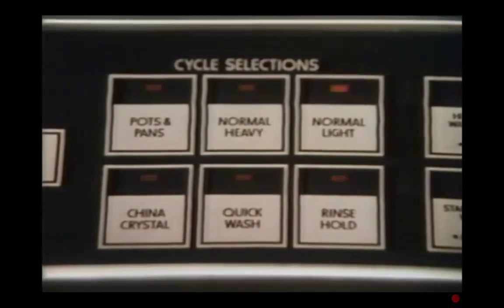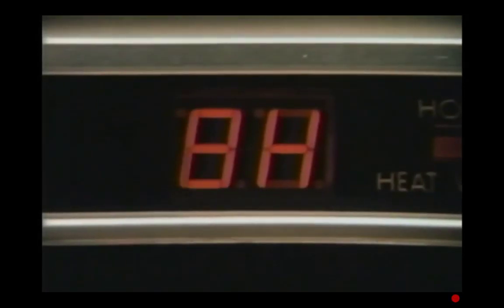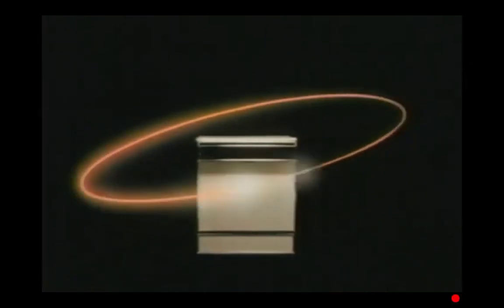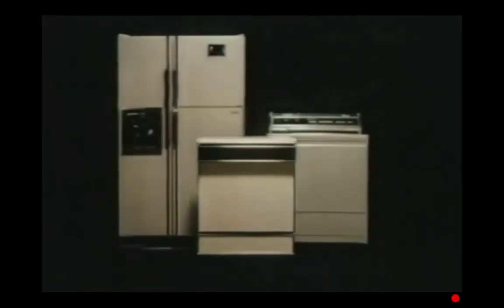Whirlpool Commercial Home Appliances 1981